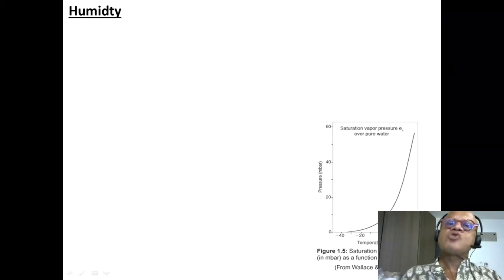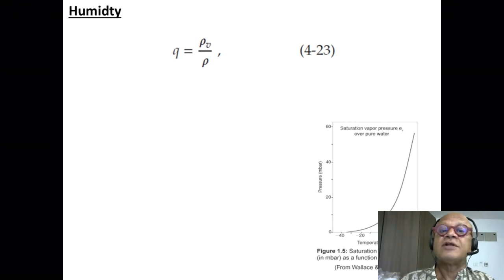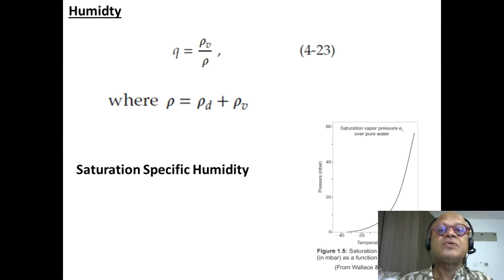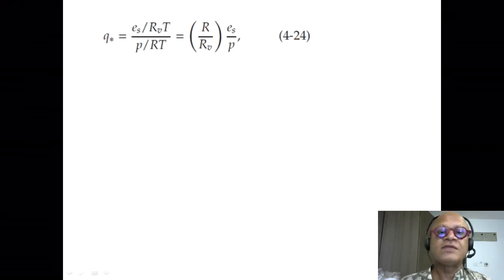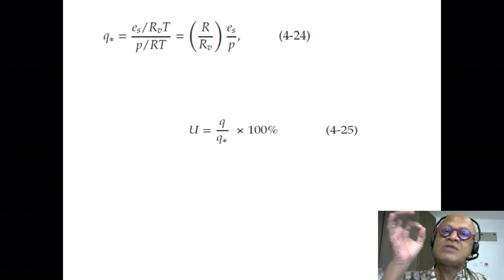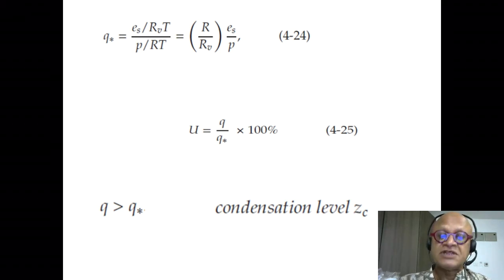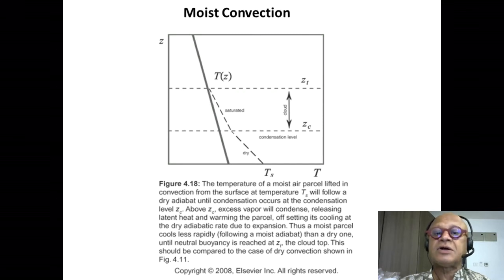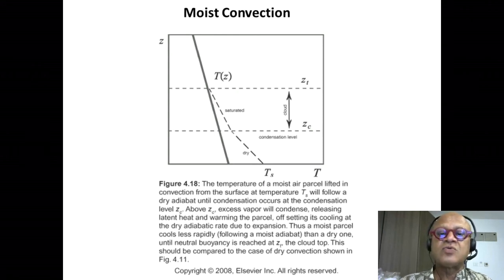14 Back to Humidity and towards Moist Convection